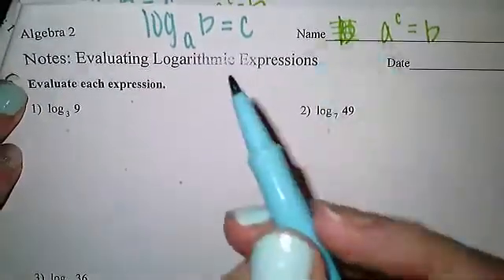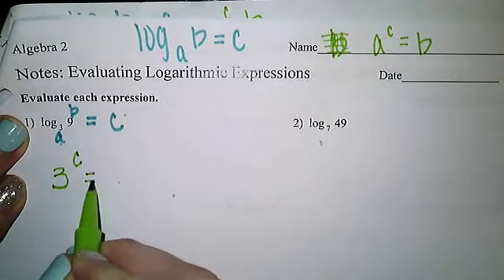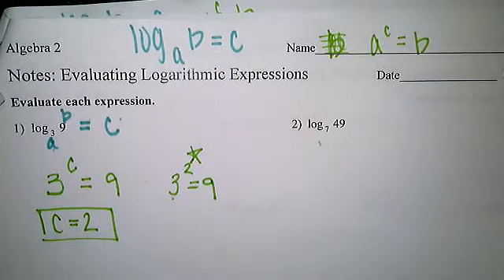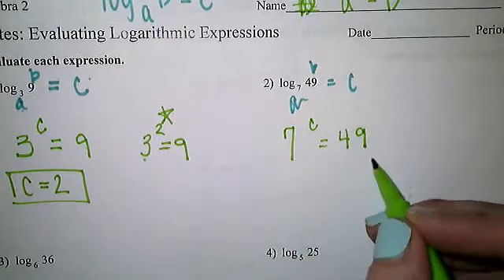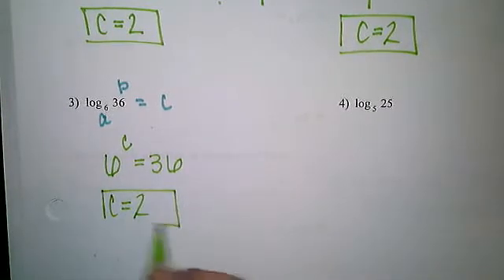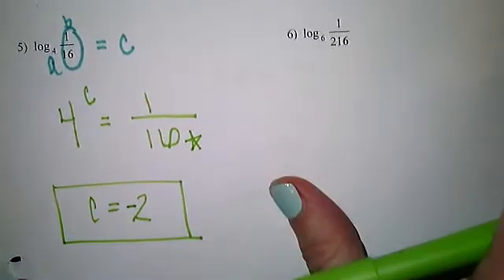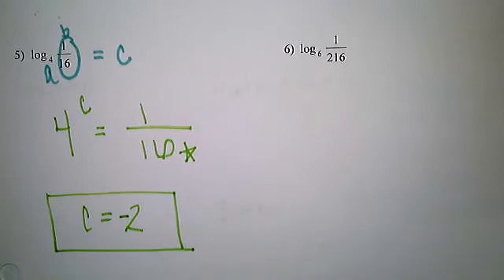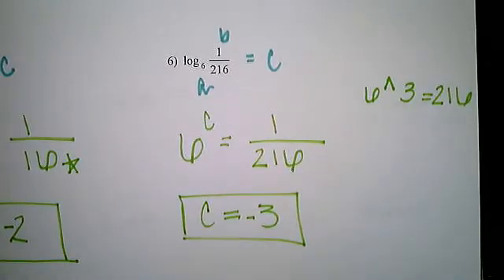Evaluating Logarithmic Expressions